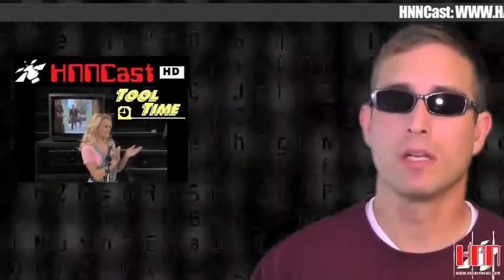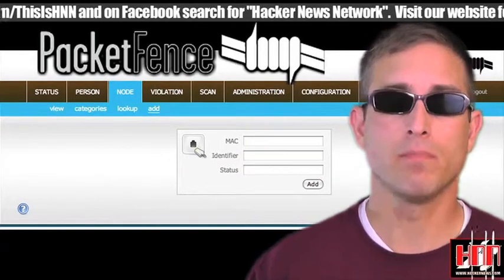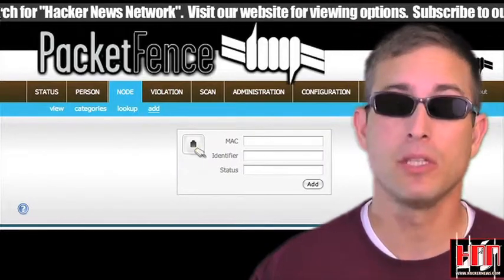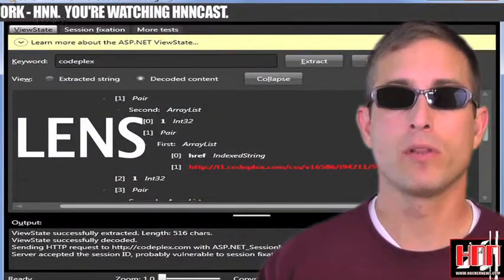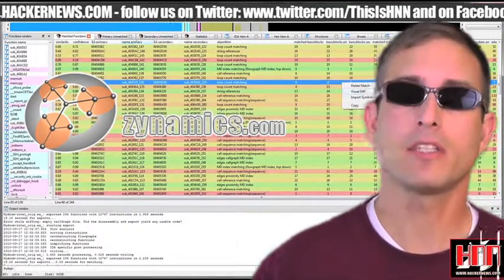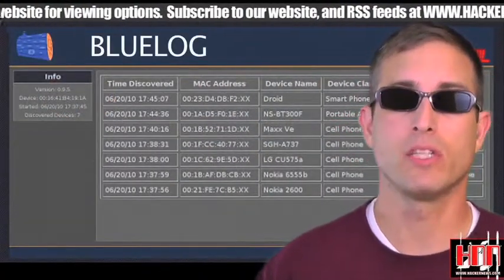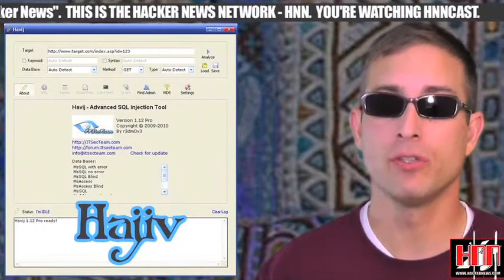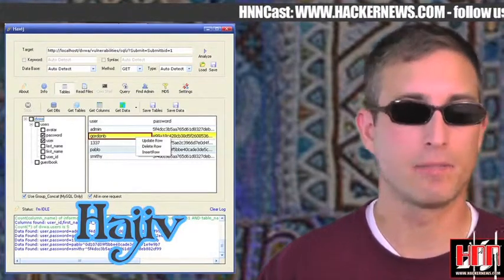HNNCast.ToolTime.2010.09.24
PacketFence, iExploder, iScanner, Lens, BinDiff, BlueLog, Havij, BlindCat, WSFuzzer